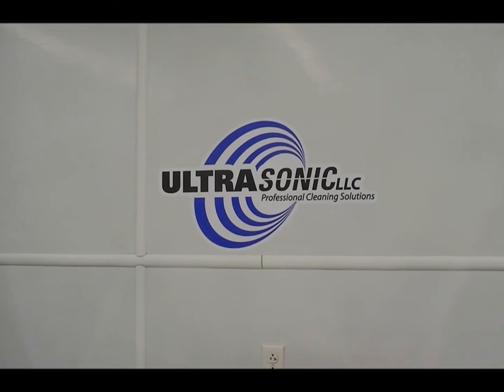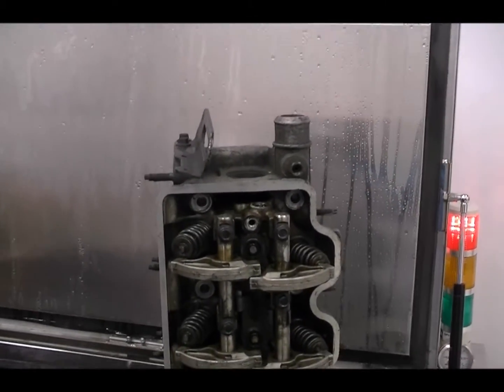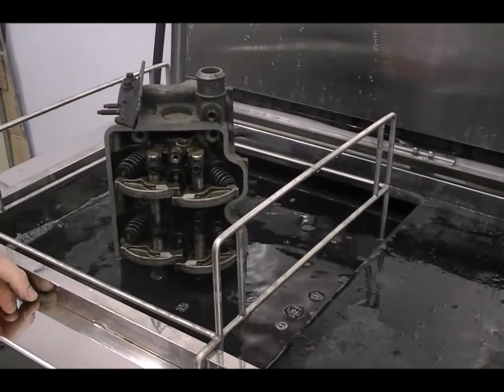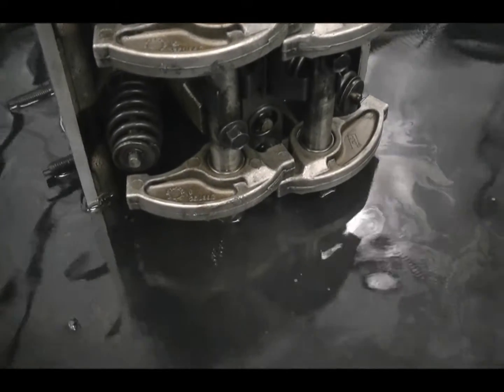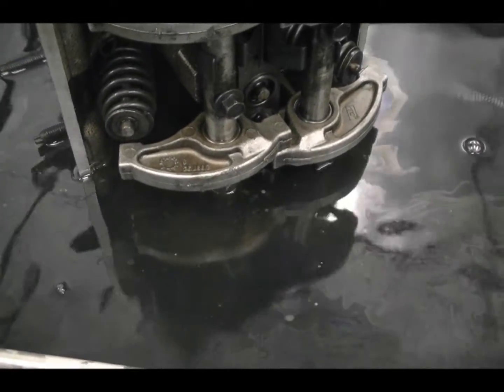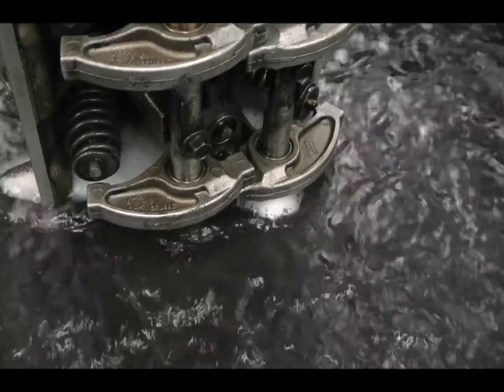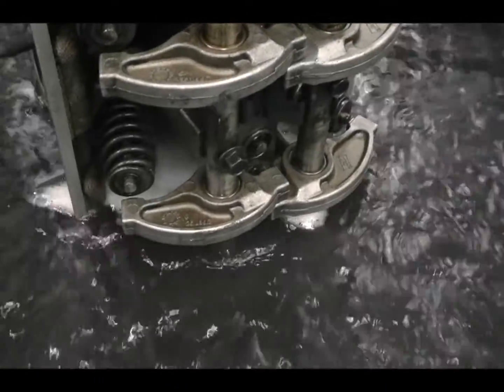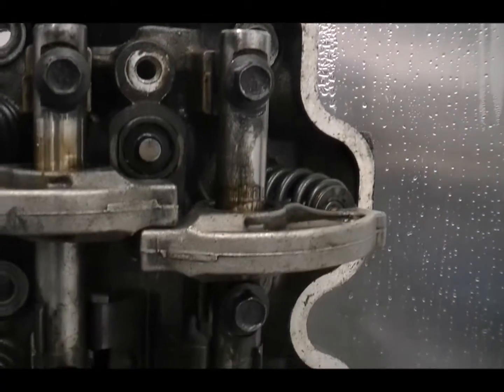Ultrasonic LLC - Ultrasonic Cleaning - Aluminum Cylinder Head Cleaning